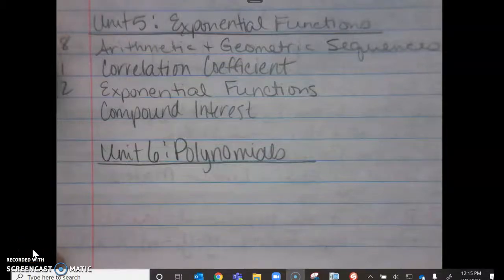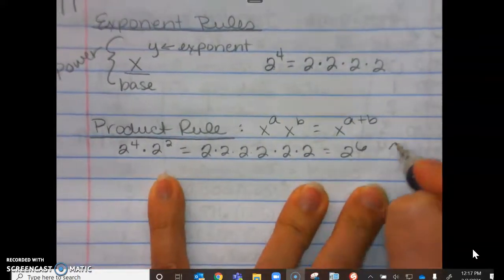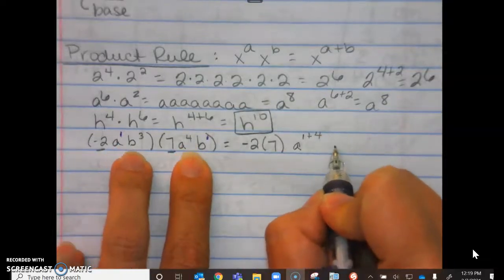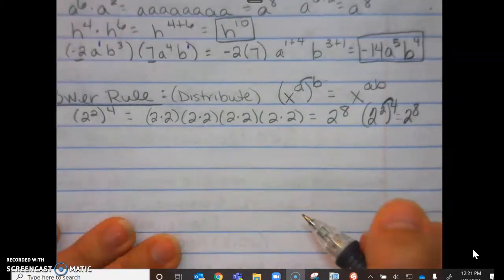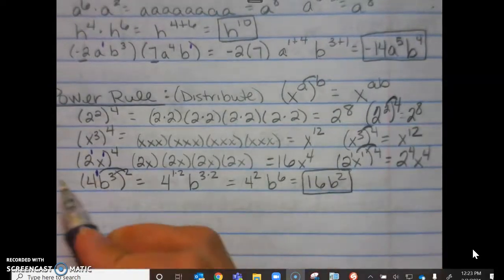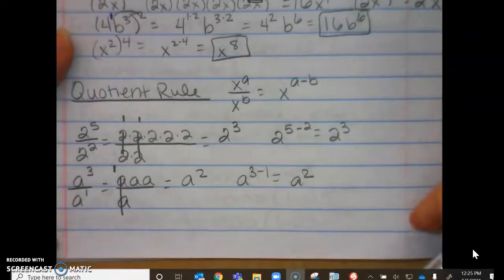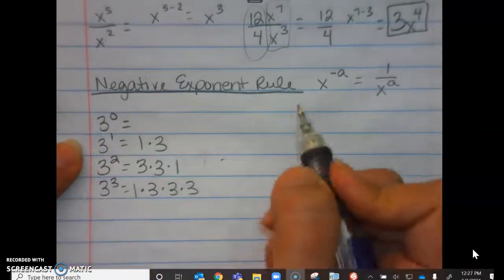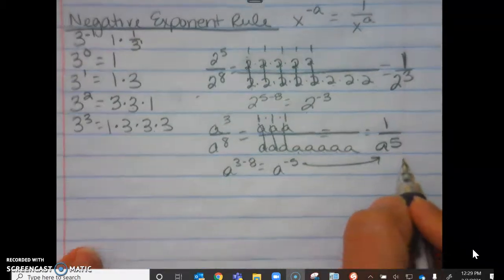8 GT Exponent Rules